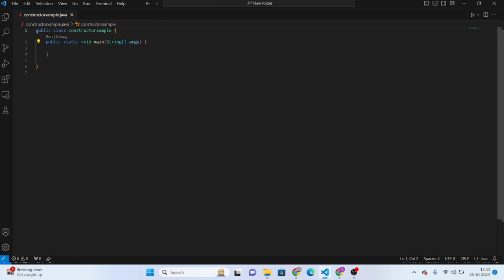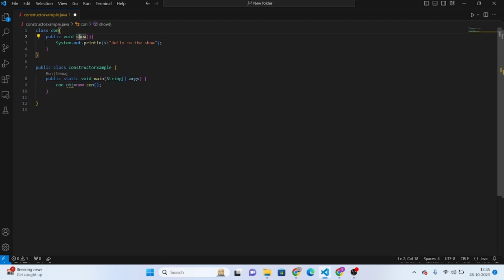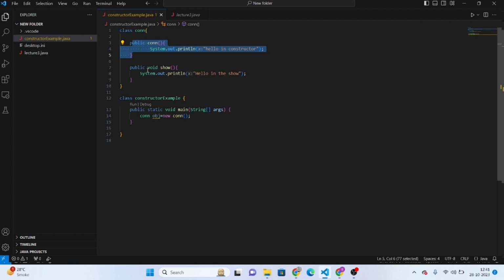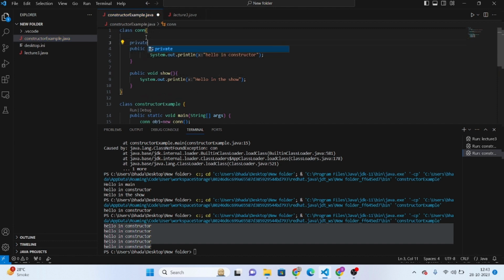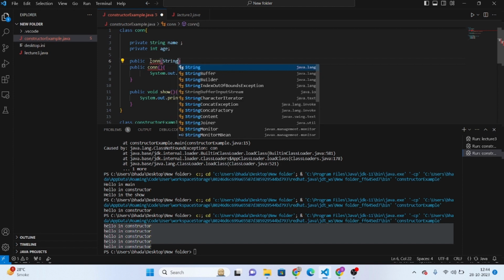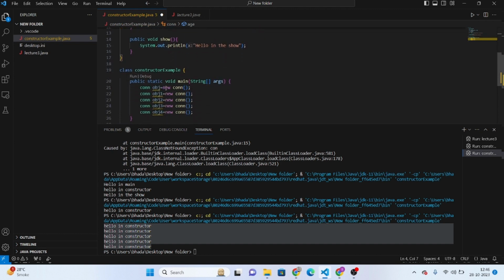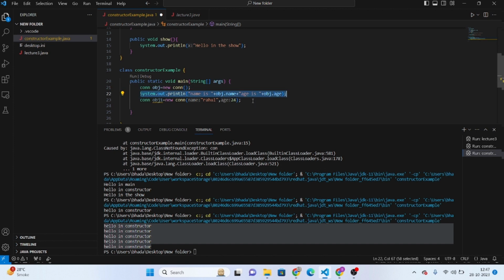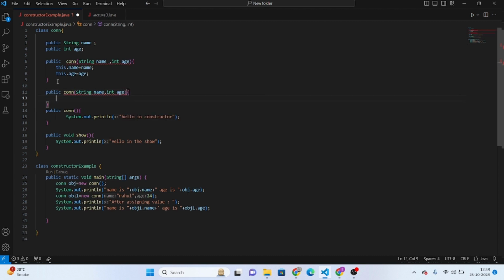Constructor and Its types in java || OOPS Concepts || lecture 08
A constructor in Java is similar to a method that is invoked when an object of the class is created.

Unlike Java methods, a constructor has the same name as that of the class and does not have any return type.

In Java, constructors can be divided into 3 types:

1.No-Arg Constructor
2.Parameterized Constructor
3.Default Constructor

//code of constructor example

class conn{

    public int age;

    public  conn(String name ,int age){ //parameterized constructor
        this.name=name;
        this.age=age;

    public conn(){   // no argument constructor
            System.out.println("hello in constructor");

    public void show(){
        System.out.println("Hello in the show");

class constructorExample {
    public static void main(String[] args) {
        conn obj=new conn();
        System.out.println("name is "+obj.name+" age is "+obj.age);
        conn obj1=new conn("rahul",24);
        System.out.println("After assigning value : ");
        System.out.println("name is "+obj1.name+" age is "+obj1.age);